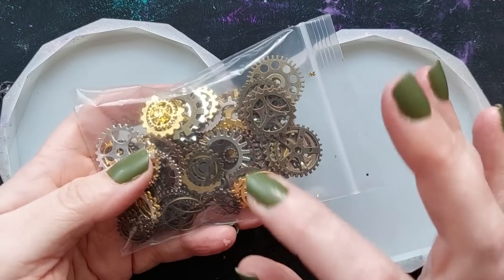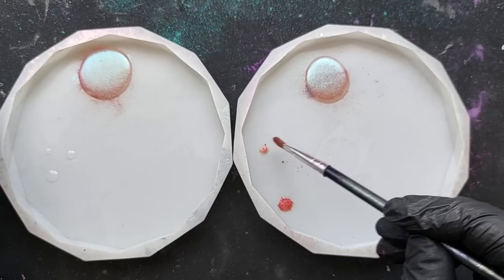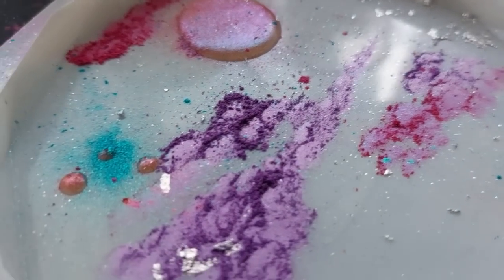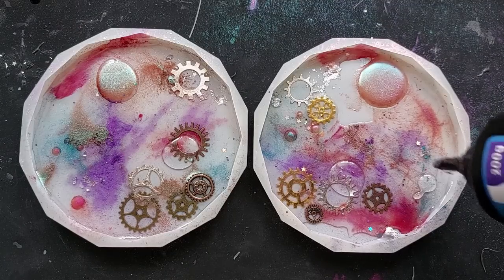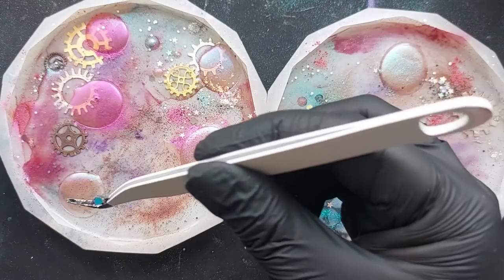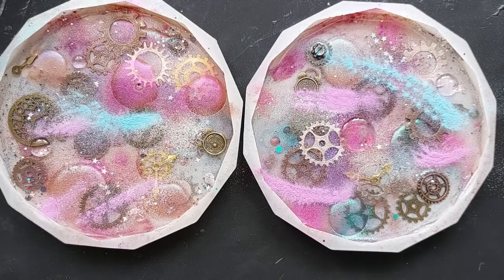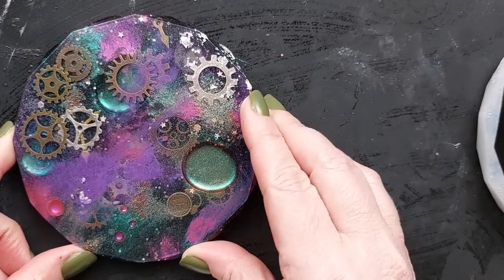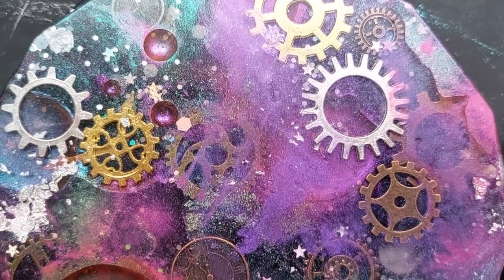Something BRAND NEW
Heyyyy lovelies, I am starting a brand new series of Steam Punk. Something I have wanted to do for some time.

Vista Resin Ambassador code: For new customers who open an account.